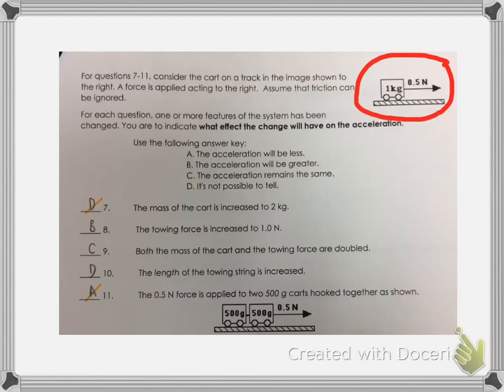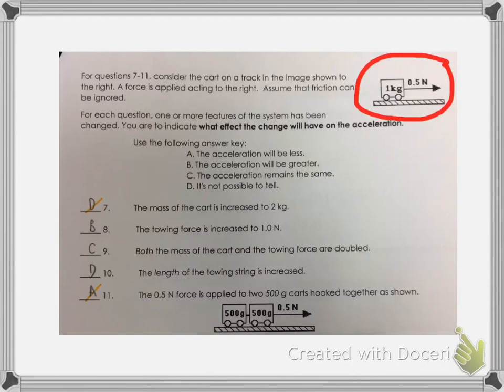Force and Acceleration: Newton's 2nd Law Relationships